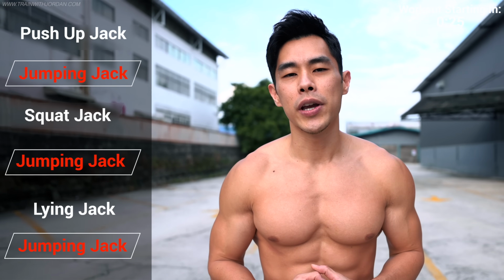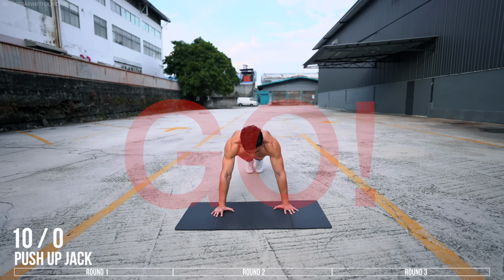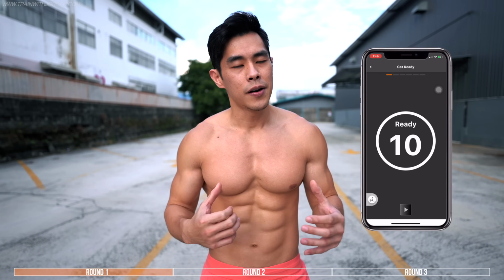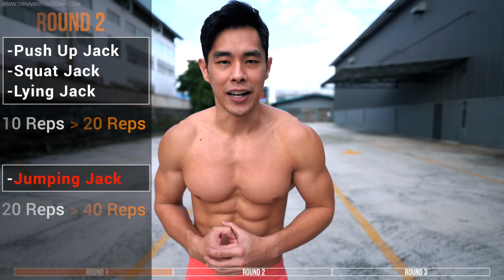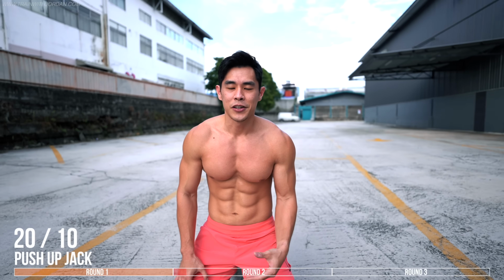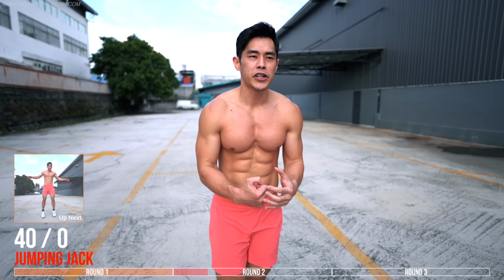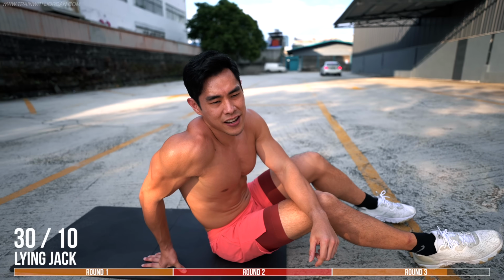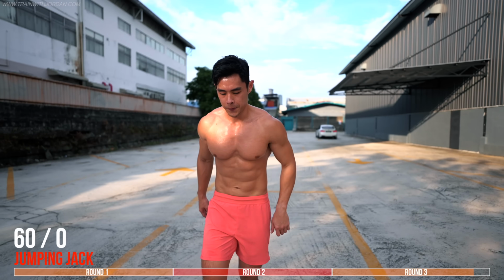All Jacks Workout! | Weightloss & Strengthening (Level 2 to Level ?)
If you love Jumping Jacks, this session is just for you! However, don't let this exercise fool you because it's going to be challenging (and fun!)! You can always pause the video if you can't keep up. If this workout is not hard enough, aim for more than 4 rounds and more! More training like this in my training App

Estimated calories burned in this session: 250 to ??? kcal
(your fitness tracker might show different results)

The exercises and workouts provided in this video are for educational purposes only and are not to be interpreted as a recommendation for a specific treatment plan, product, or course of action.

Before beginning this or any exercise program, please consult a physician for appropriate exercise prescription and safety precautions.

The exercise instruction and advice presented are in no way intended as a substitute for medical consultation. As with any exercise program,
if at any point during your workout you begin to feel faint, dizzy or have physical discomfort,
you should stop immediately and consult a physician.